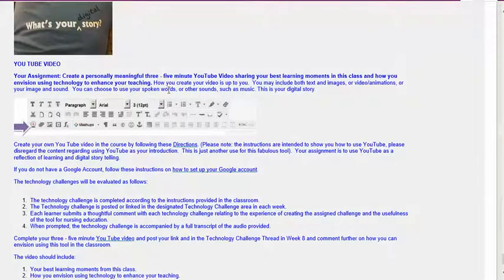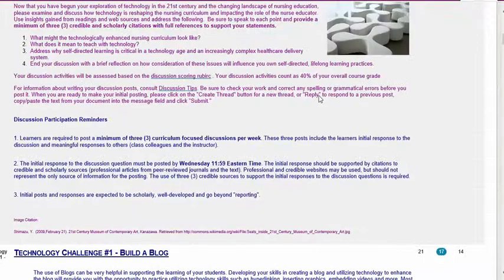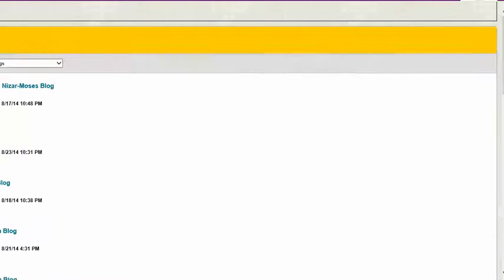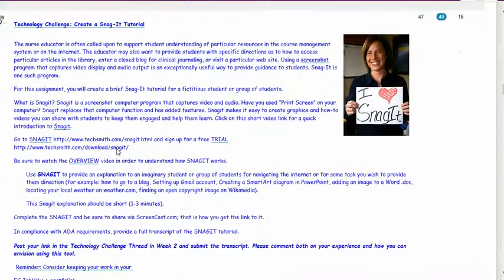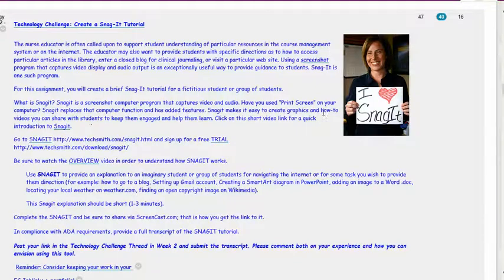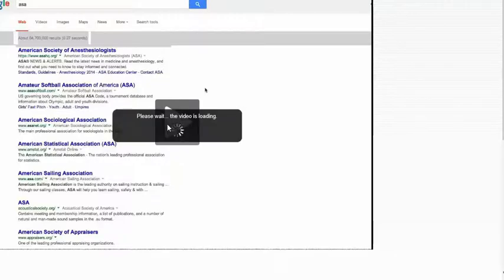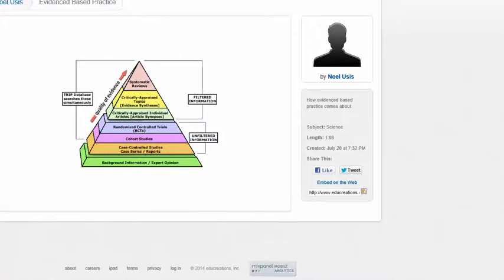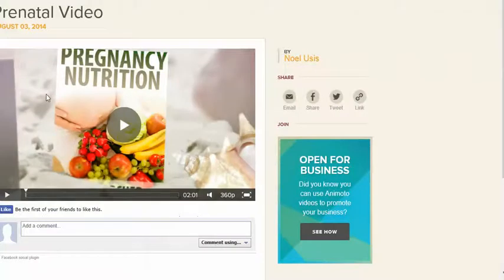Usis YouTube Final Assignment